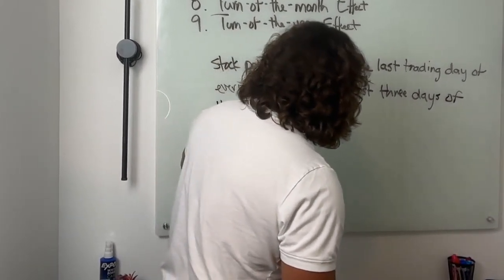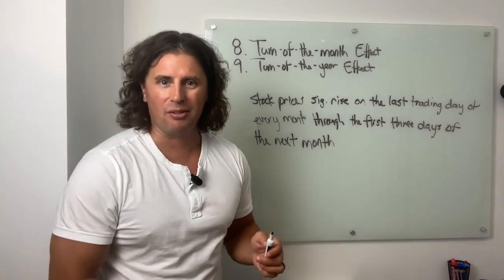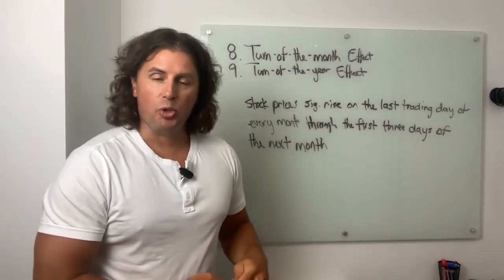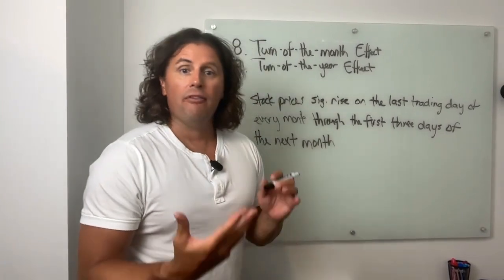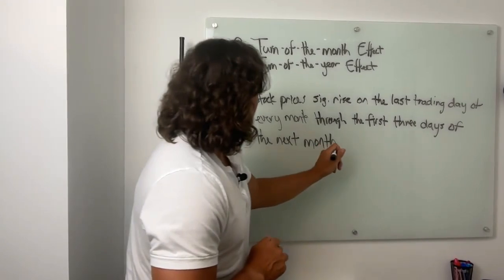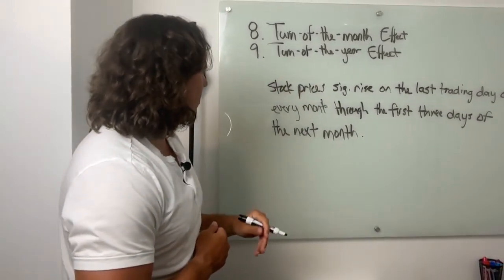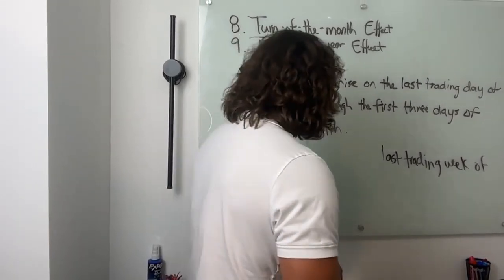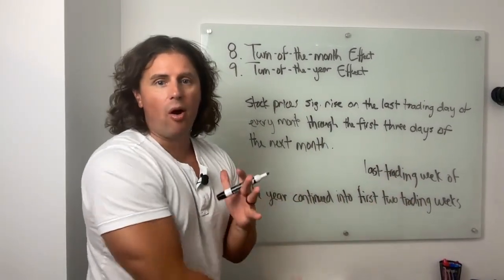Challenge to Market Efficiency #8 and 9 - Turn of the Month (and Year) Effect - Behavioral Finance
Exploring the Turn of the Month and Turn of the Year Effects in Stock Markets

Join us as we delve into the fascinating 'Turn of the Month' and 'Turn of the Year' effects in stock markets. Discover how stock prices exhibit significant rises during specific trading days and the potential reasons behind these trends. We'll discuss historical data, investment strategies, and the behavior of portfolio managers during these periods. Don't miss out on learning how these patterns could impact your investment decisions!

This video is a small portion of the larger mini-course called Introduction to Market Efficiency - Behavioral Finance.

Find the Full Mini-Course - Introduction to Market Efficiency - Behavioral Finance (3 hours of videos, course notes, and exercises) at:

Video Chapters
00:00 Introduction to Market Effects
02:28 The Role of Retirement Investments
03:35 Portfolio Manager Strategies
04:40 Understanding the Turn of the Year Effect
07:15 Conclusion and Next Steps